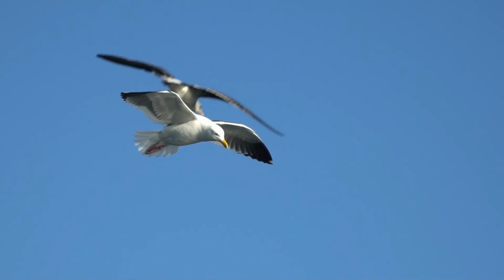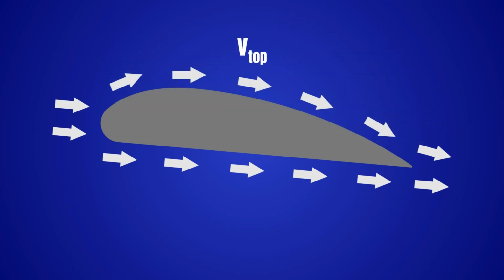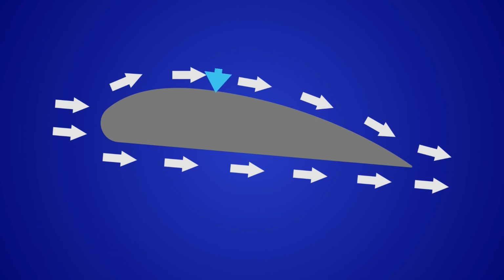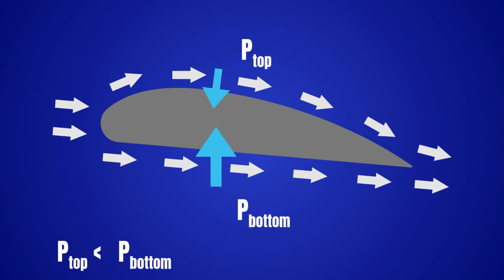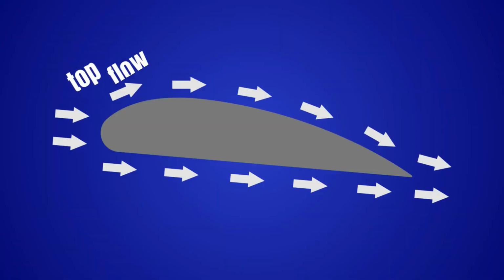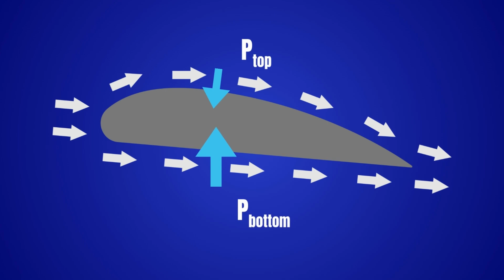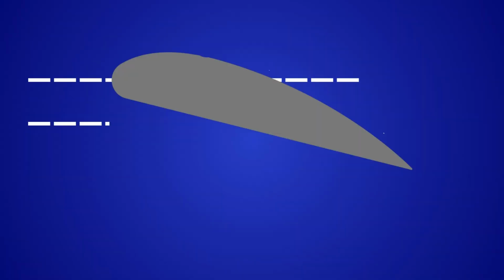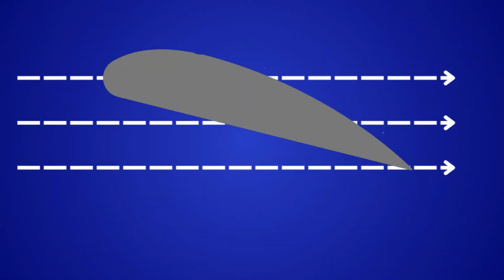Busting the Biggest Myth about Lift (Explained)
Ever heard the explanation that wings produced lift because... the top surface is curved? Although it may be tempting to say that the extra distance means airflow over the top has to move faster to reach the trailing edge at the same time as the airflow over the bottom, you're wrong about one fundamental detail: air don't care about how fast its "buddies" are going!

In this video, I'll try to debunk that common misconception, and leave you with a better understanding as to how the airfoil's angle of attack comes into play, how pressure differences are really formed, how lift is really produced.

00:00 Intro
01:03 Debunking
01:58 Reality | AoA
03:23 Conclusion
04:22 Outro